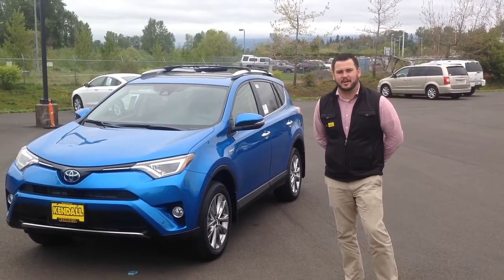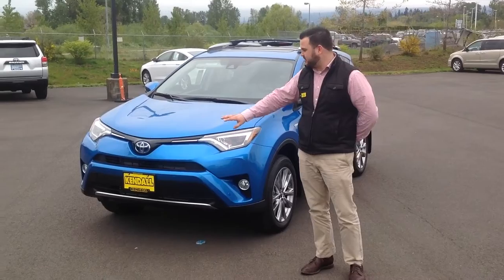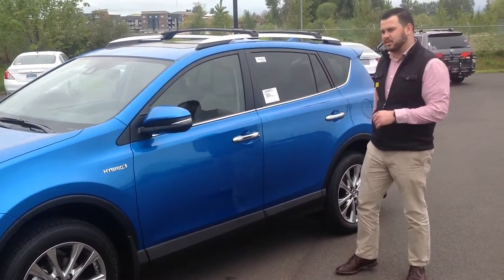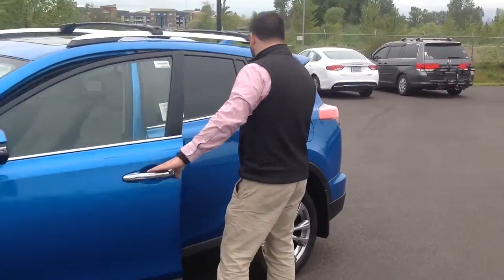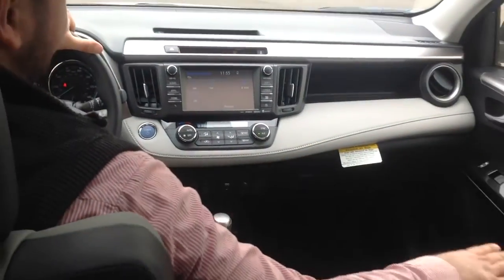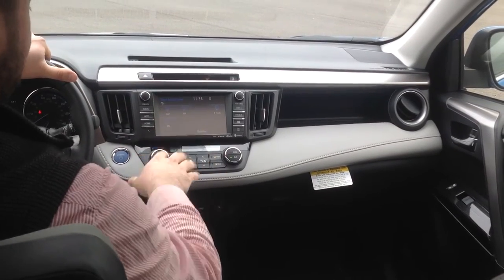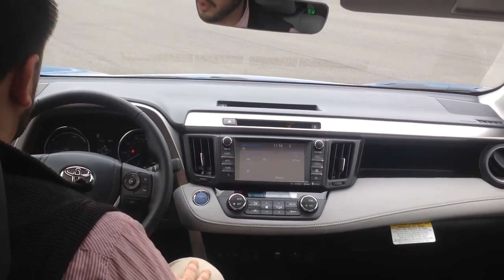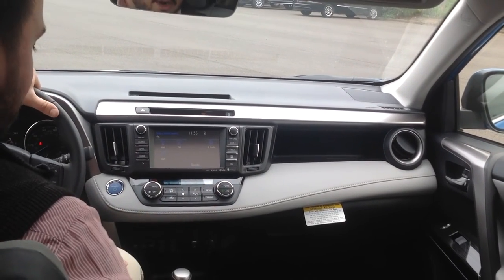Kendall Toyota of Eugene | 2016 Rav4 Limited Hybrid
Here is a brief video of the RAV4 that might end up in your driveway. The limited comes with a lot of features and I can't wait to go over them with you.